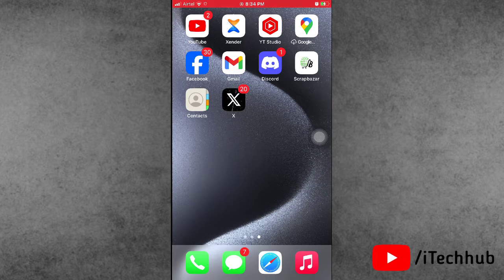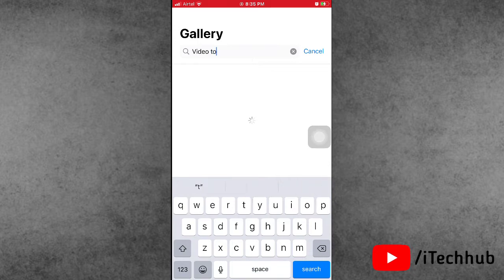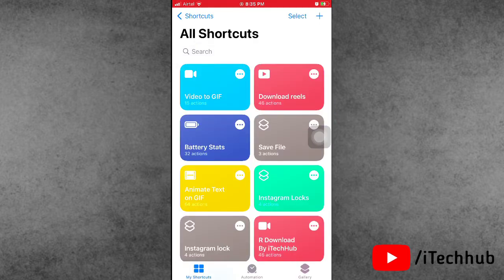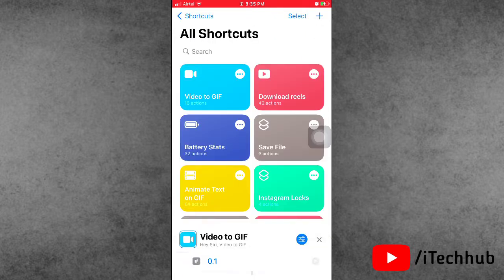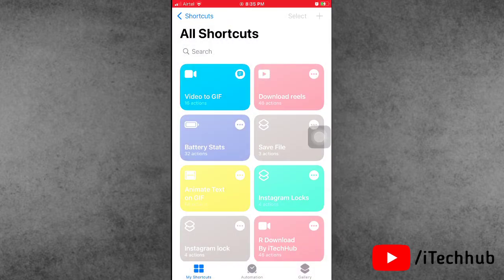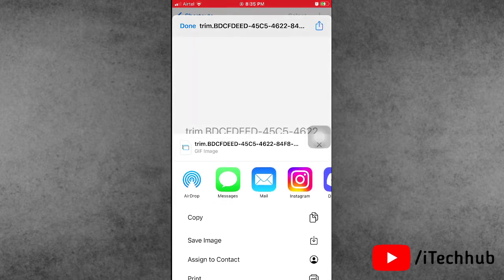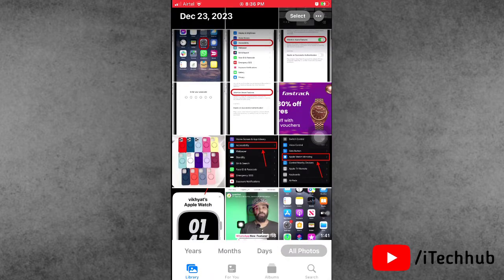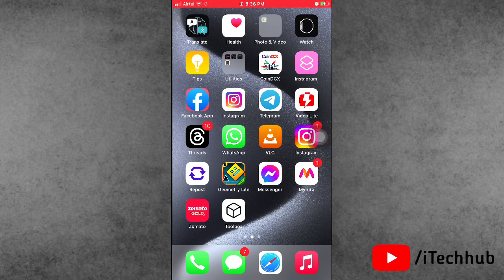How to Convert Video to GIF in iPhone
in this video, i will show you how to convert a video to gif in iphone

We are Selling Best & Protective Cases For iPhone
- Currentlt Selling All Over India Please Keep Support Us